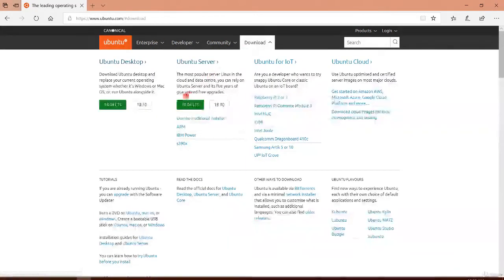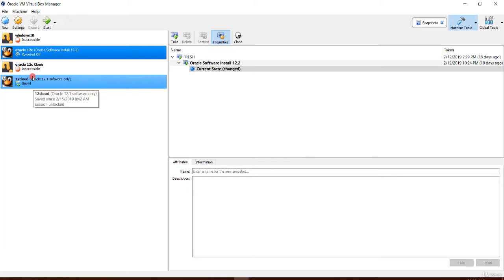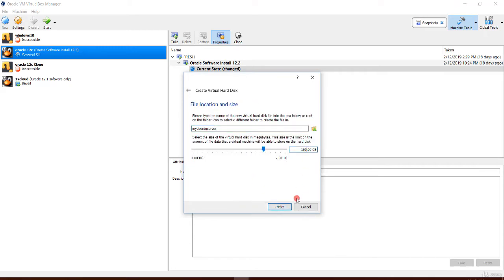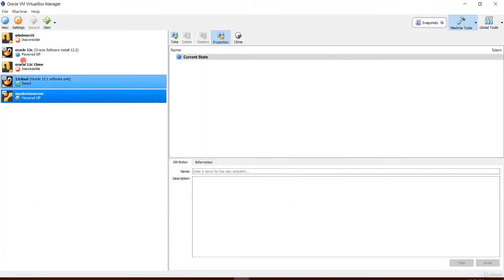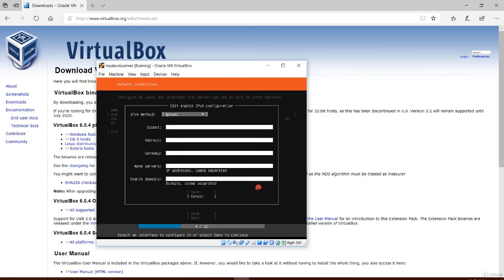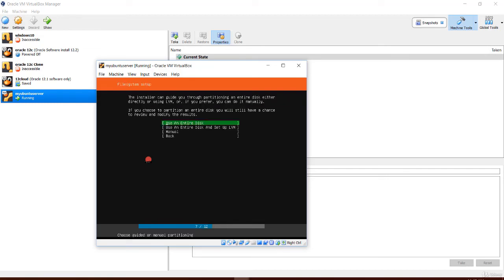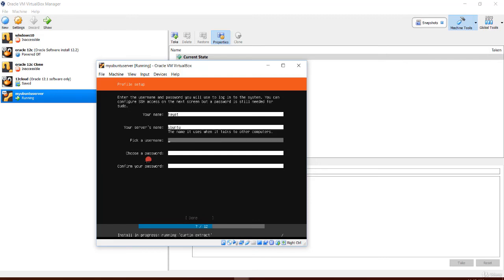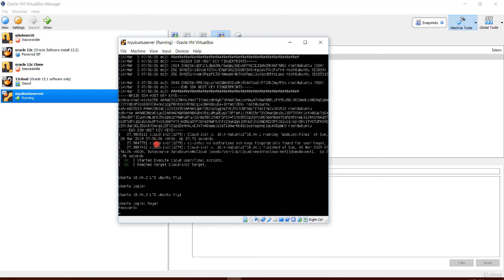Ubuntu Linux Server: Install Ubuntu